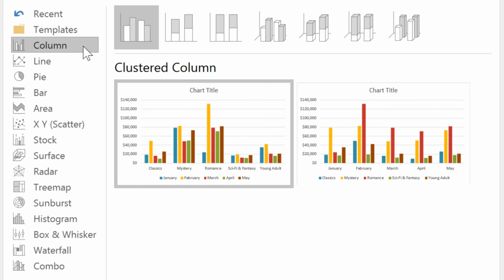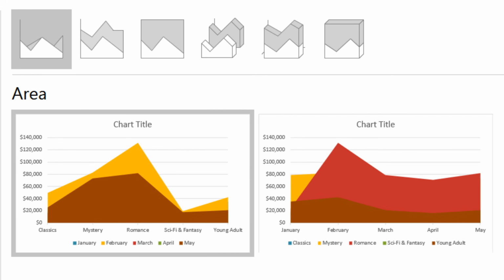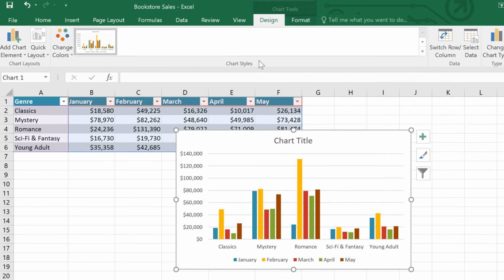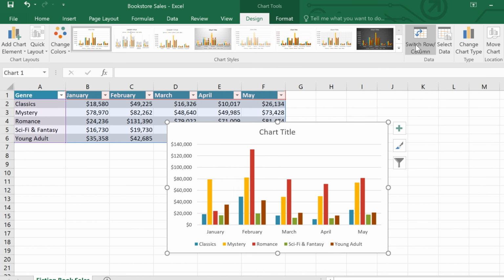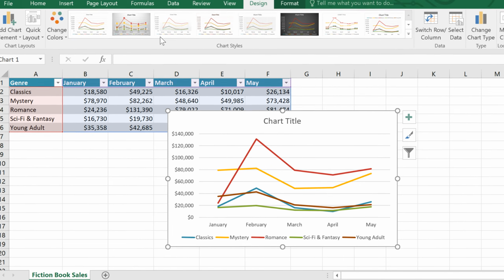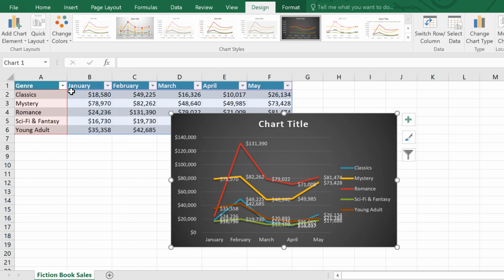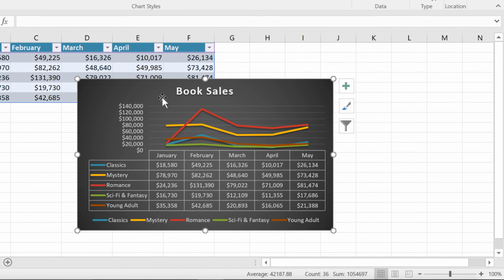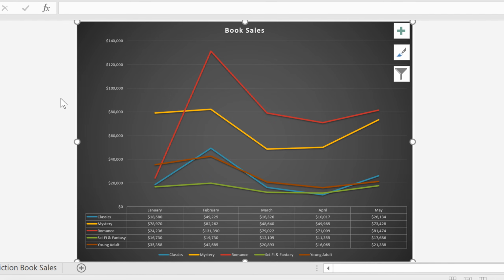Excel: Charts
Bring your data to life with charts in Excel! From inserting your first chart to editing titles, legends, and layouts, this guide walks you through the essentials to visualize data like a pro.🔥✨

Timestamp ⏲
0:00 Intro to chart types in Excel
0:08 Column charts overview
0:28 Line charts for trends over time
0:32 Pie charts for proportions
0:38 Bar and area charts explained
0:52 Example data set and inserting a chart
1:20 Creating a column chart
1:30 Using the legend
1:45 Switch Row/Column feature
2:06 Changing chart type
2:21 Line chart insight
2:42 Changing chart style
2:48 Editing chart layout and elements
3:18 Add/remove chart elements
3:35 Editing chart title
3:49 Move chart to another sheet
4:13 Charts recap and value in Excel

Now that your data looks amazing in a chart, let’s get it print-ready. Discover the layout tools and print settings that make your work shine.